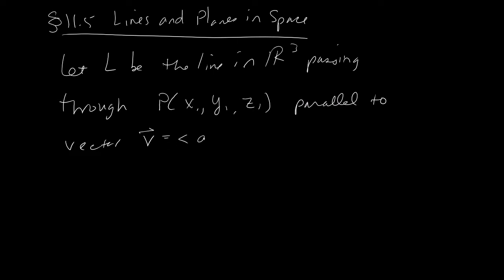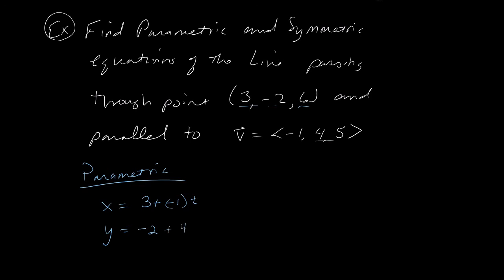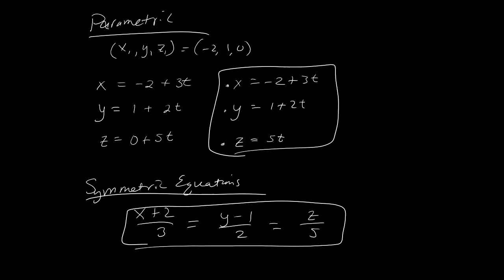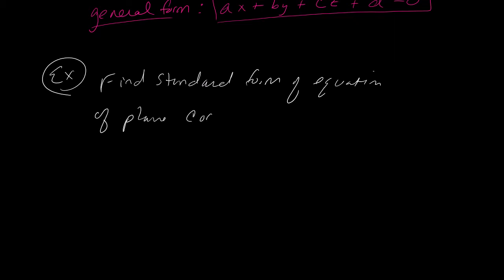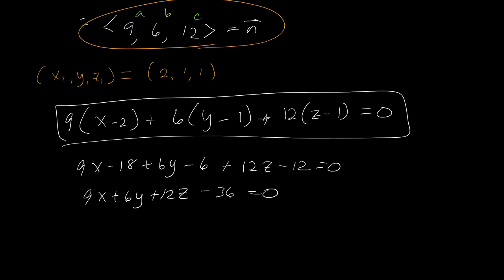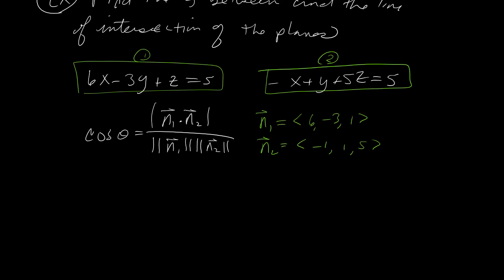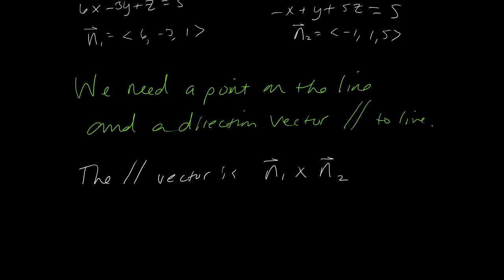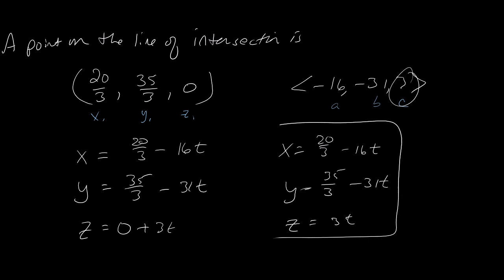11 5 Lines and Planes in Space (part 1)